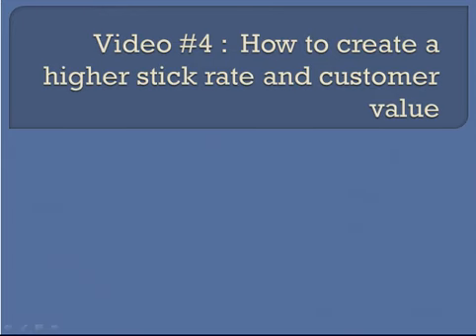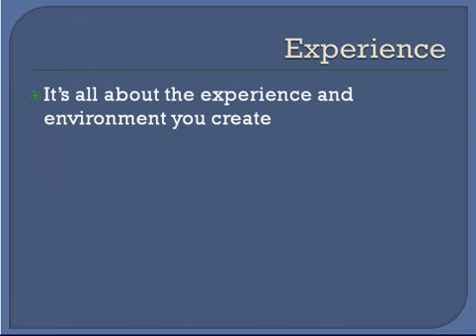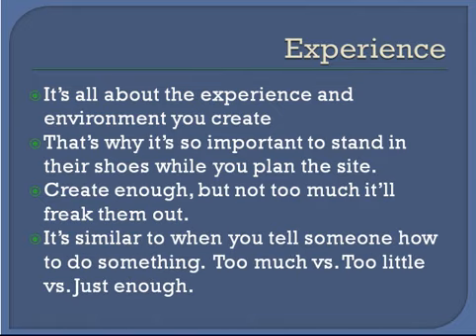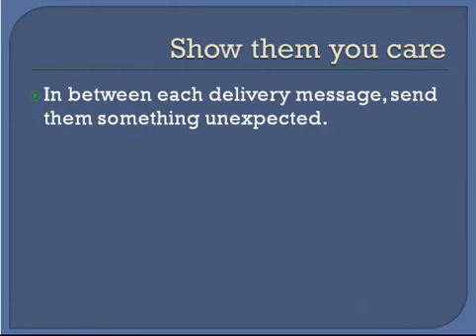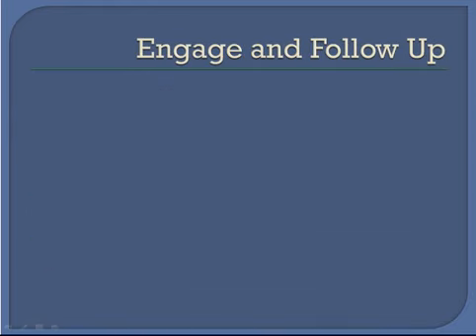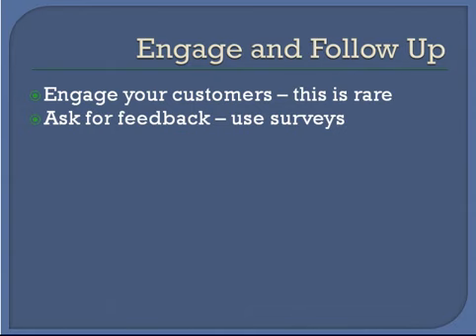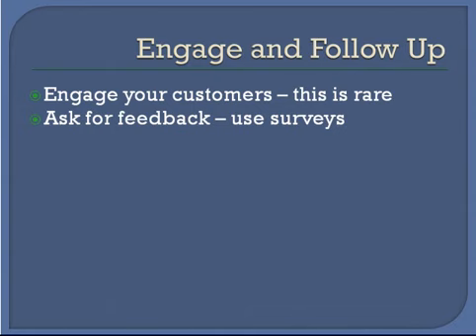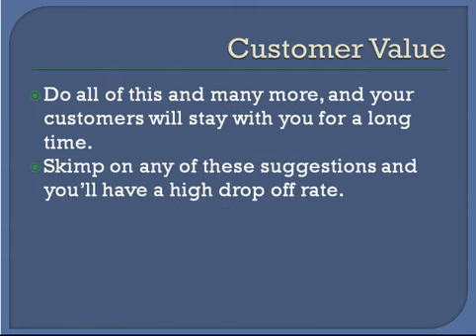04 Member Jackpot High Stick Rate | Earn 75K Monthly With Member Jackpot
Click Bell Icon for Latest Video Notification